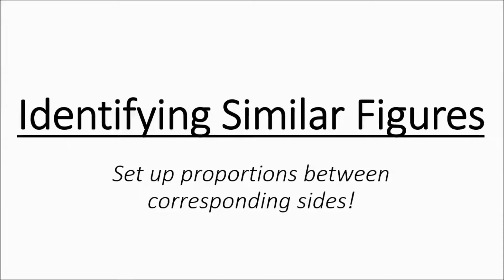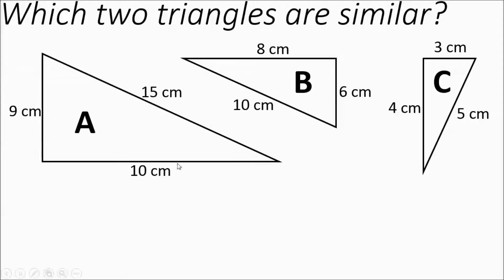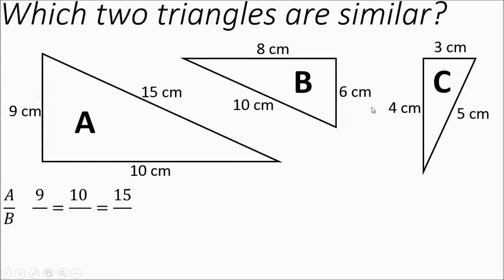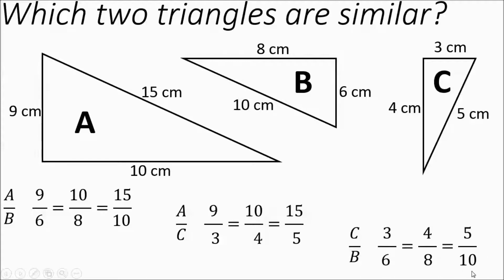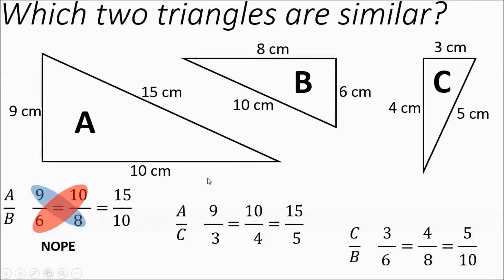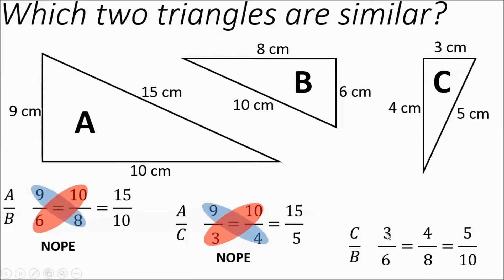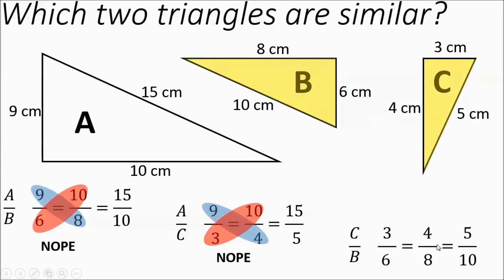Identifying Similar Figures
How to set up proportions to check if two figures are similar